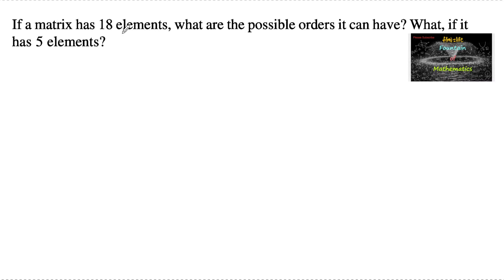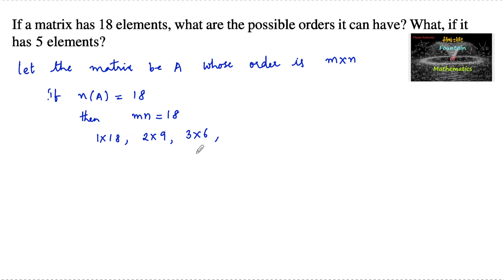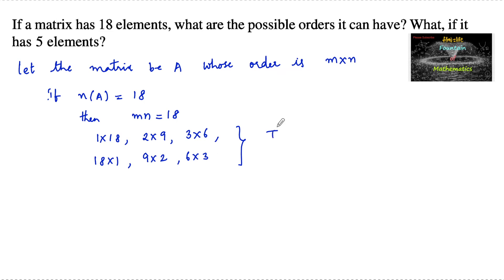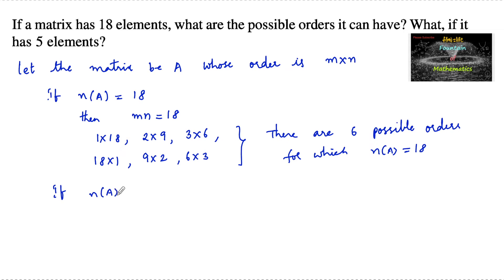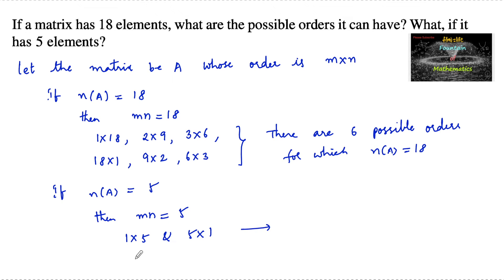If a matrix has 18 elements, what are the possible orders it can have?what if it has 5 elements|CBSE